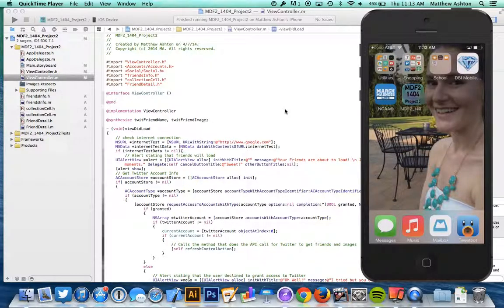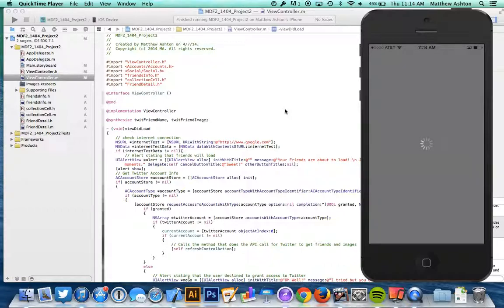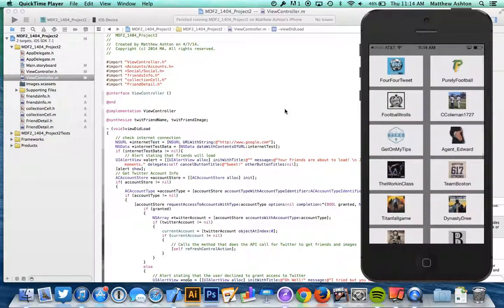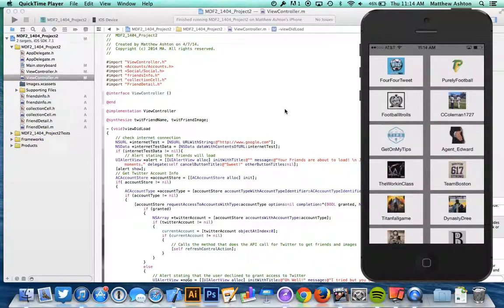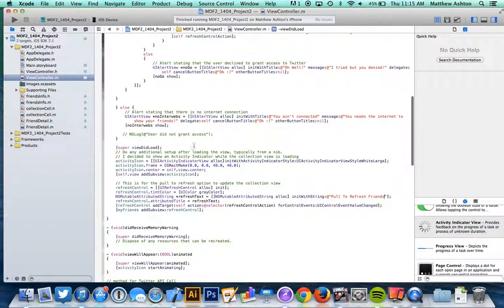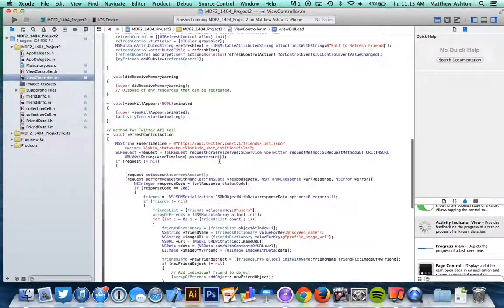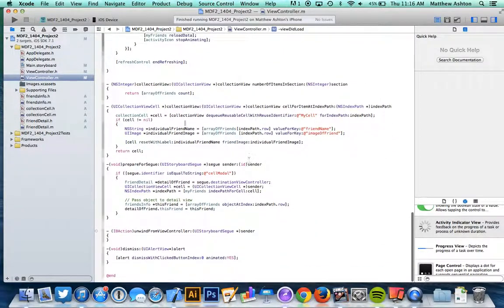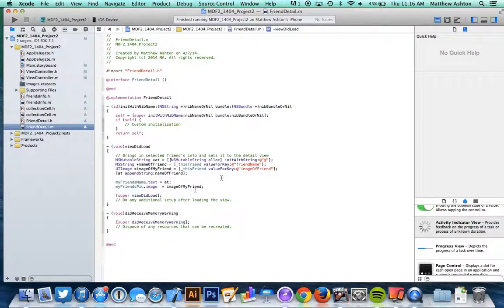MDF2 1404 Week2Review HD